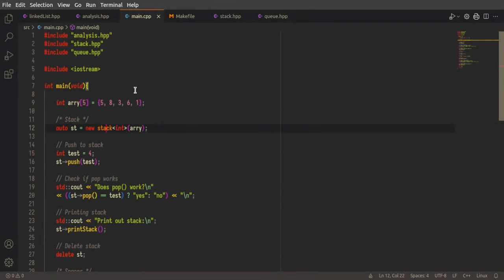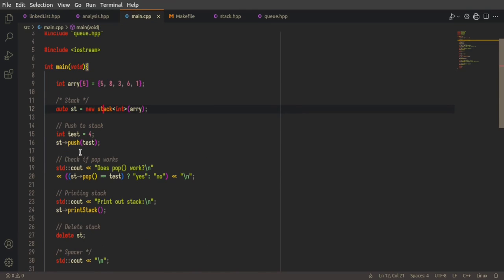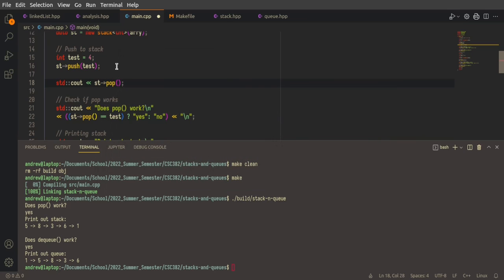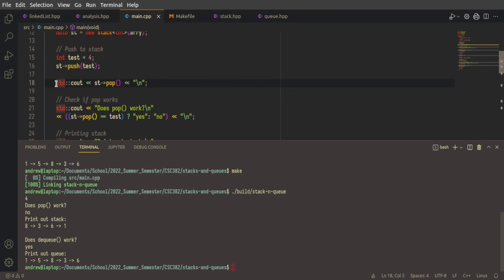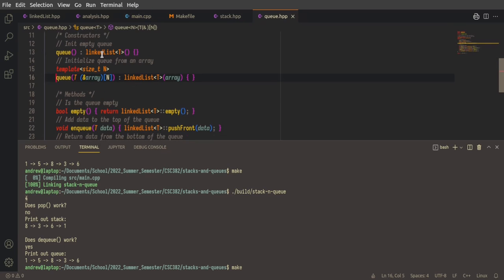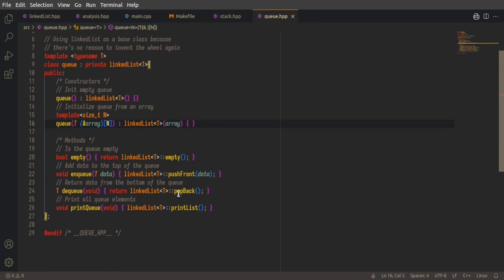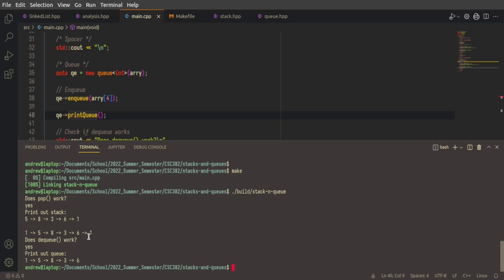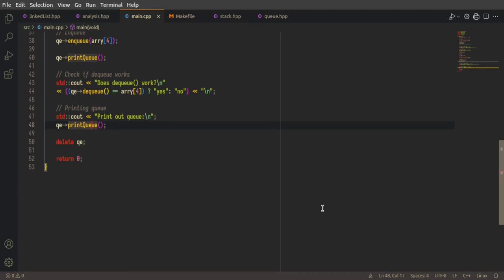Stacks & Queues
My implementation of both Stacks & Queues for a Datastructures and Algorithms class.